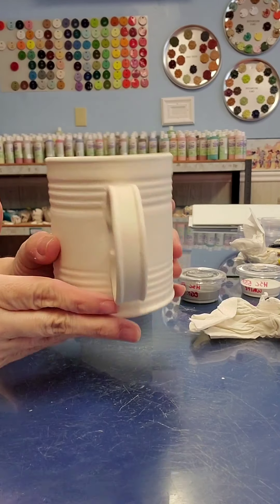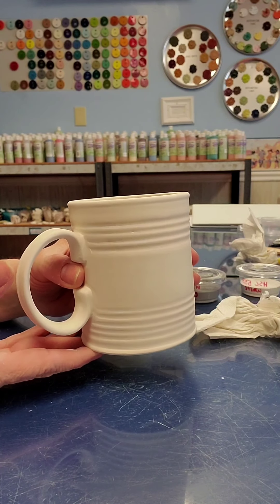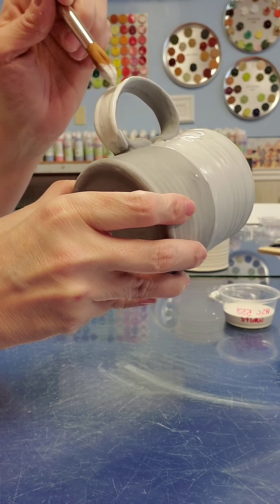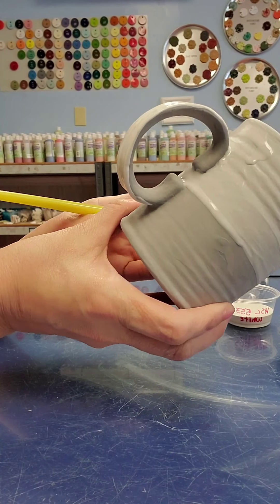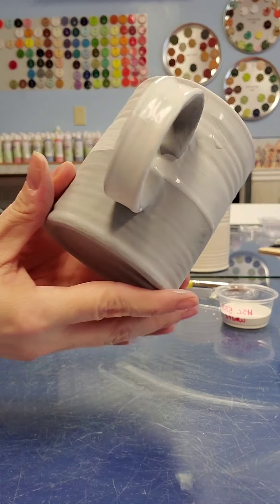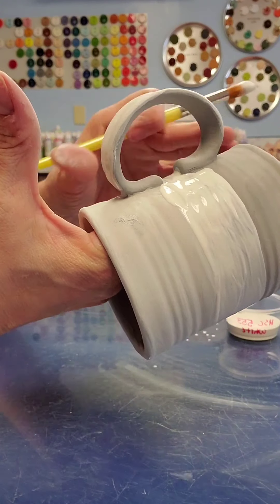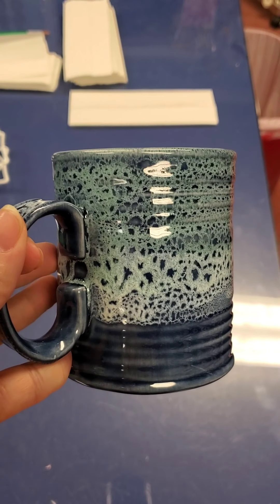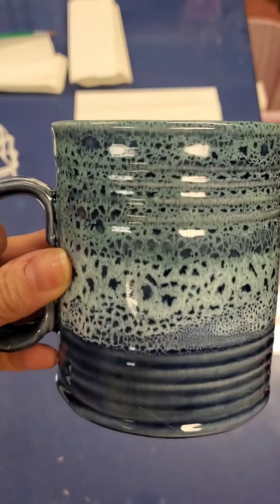How to Paint a Ceramic Tin Can Mug